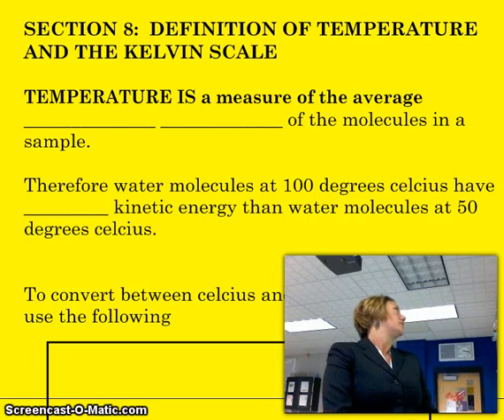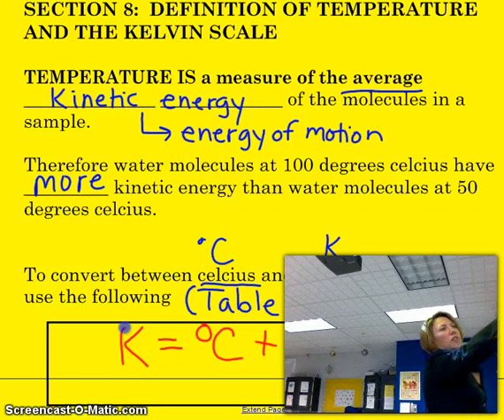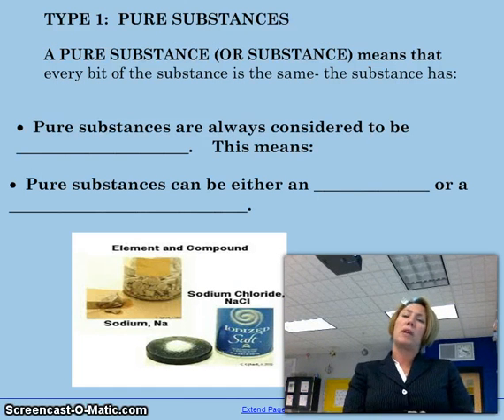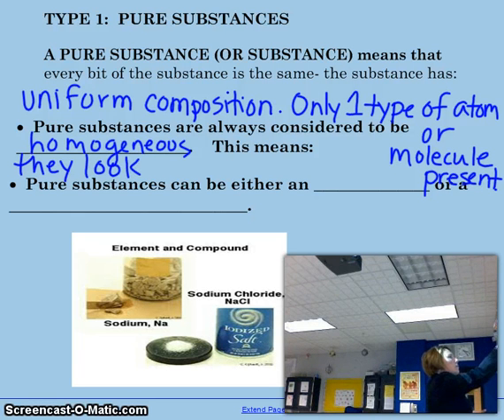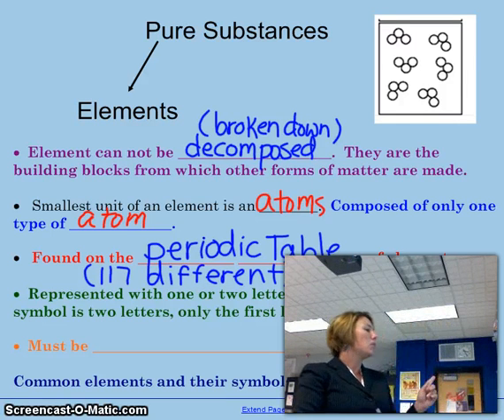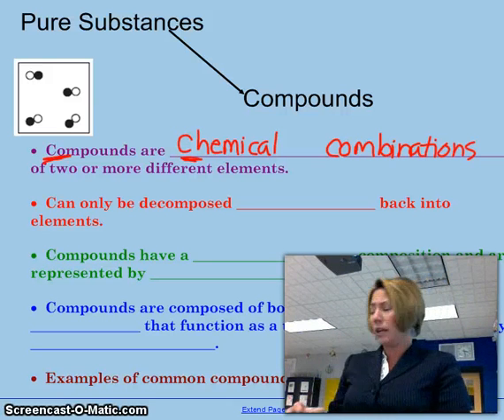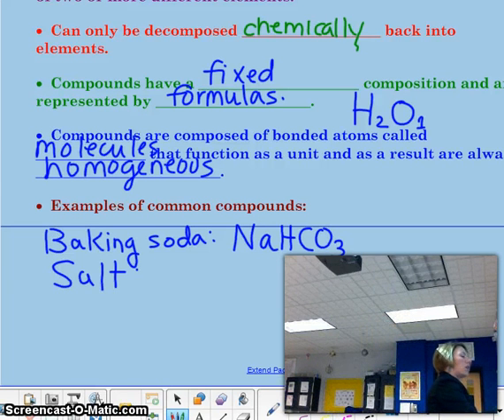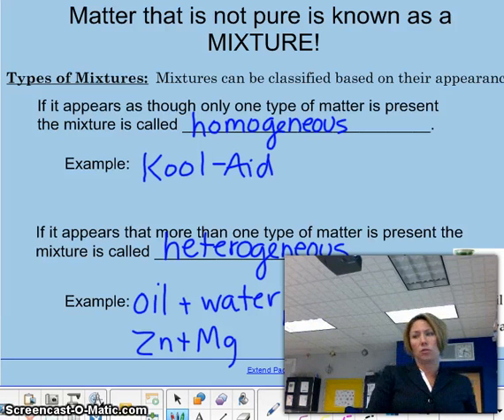Unit 1 Lesson 7 part 1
Temperature Conversions, Compounds, Elements and Mixtures